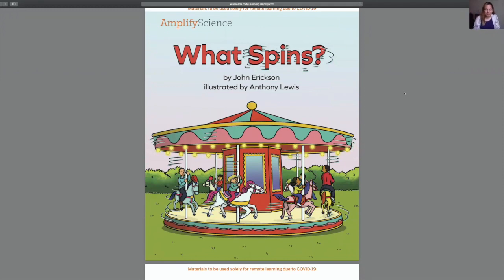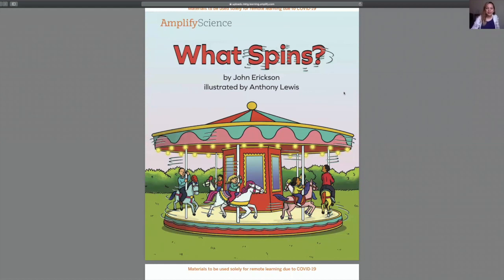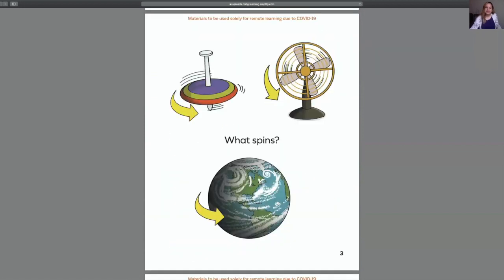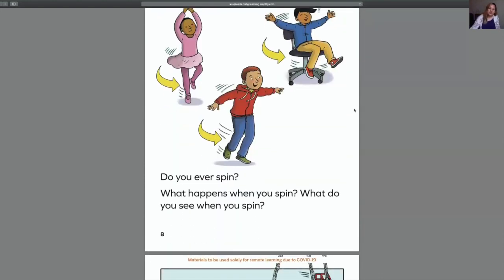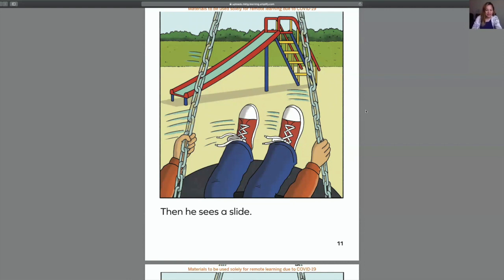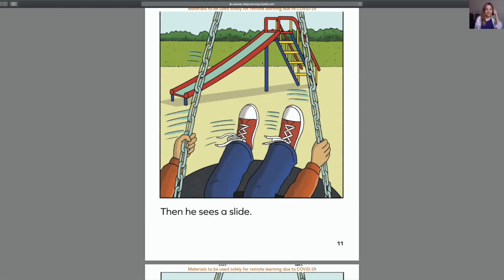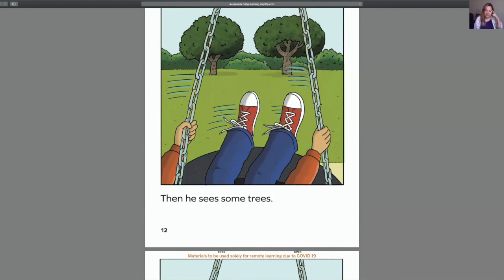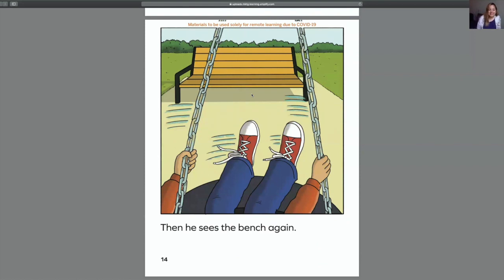What Spins? by John Erickson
This video is a partial read aloud of the story.